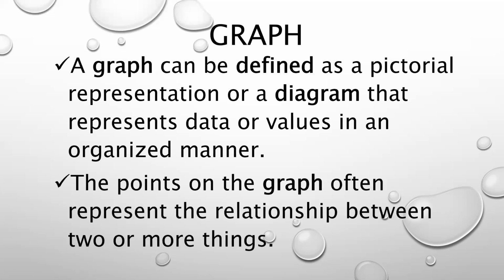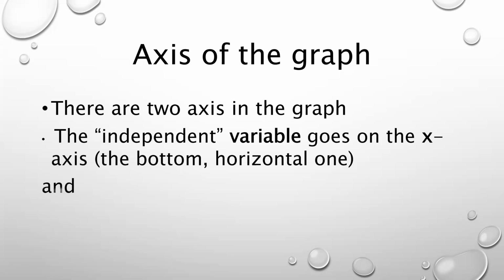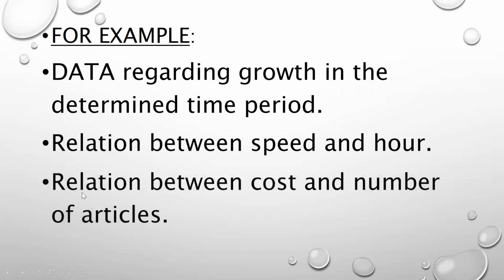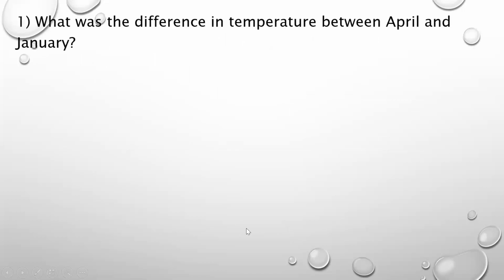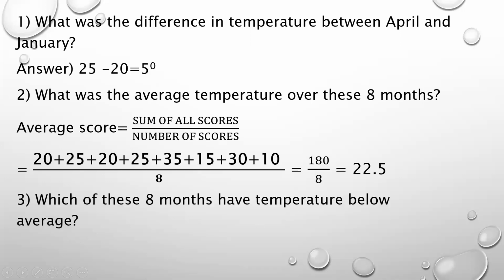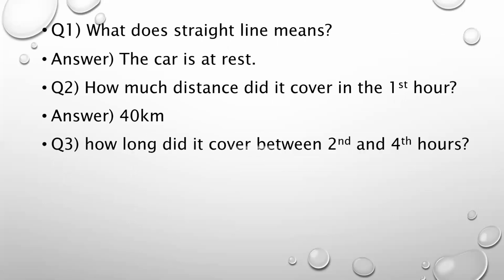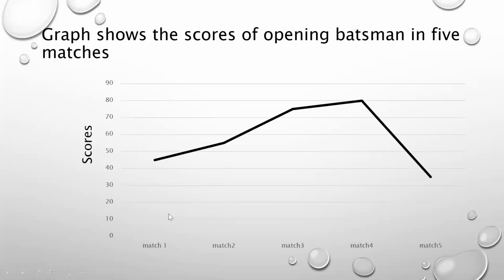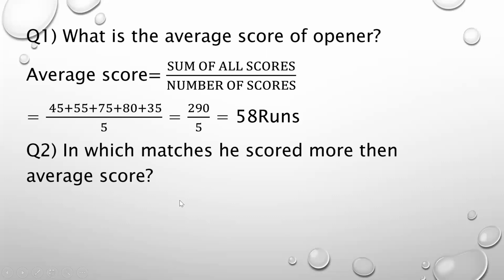graph ppt final lecture 2